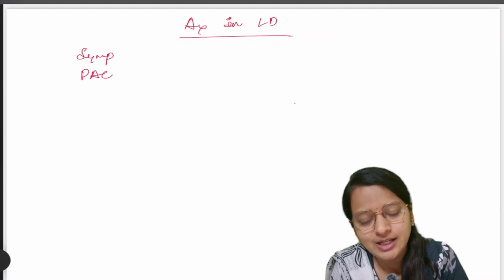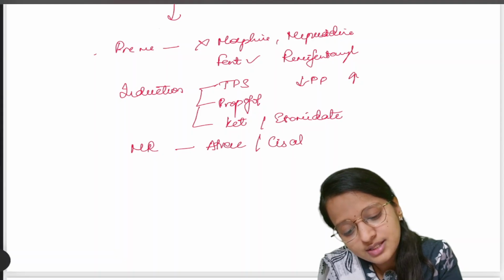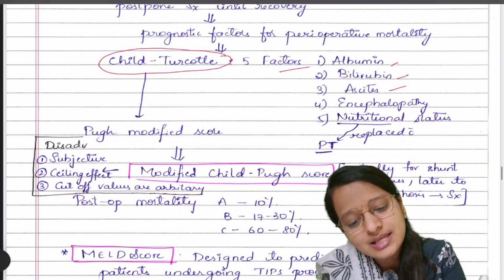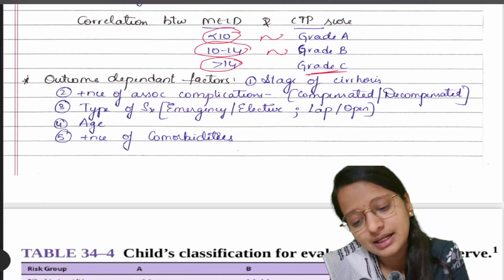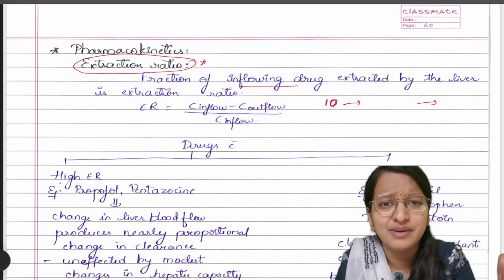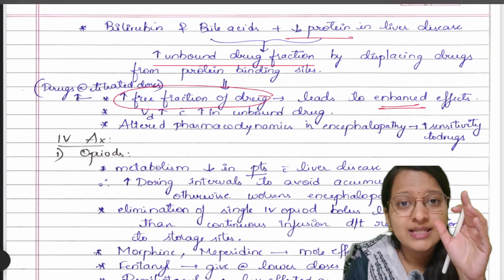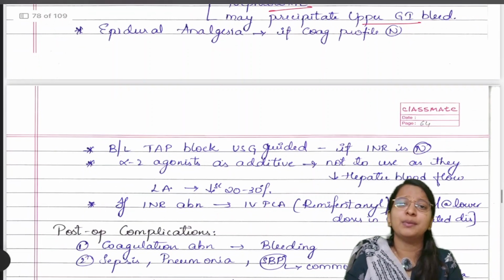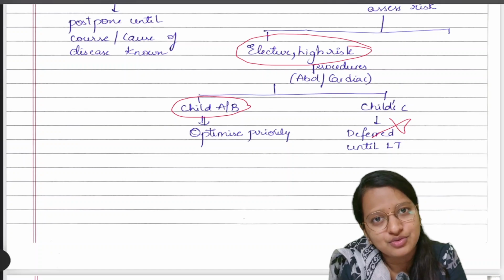Anaesthesia in Liver disease patient & postop liver dysfunction